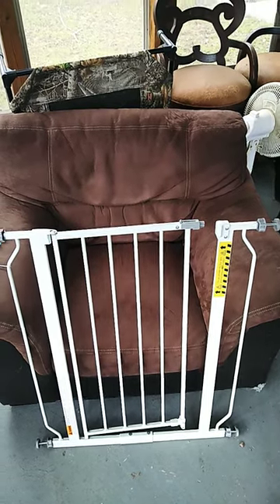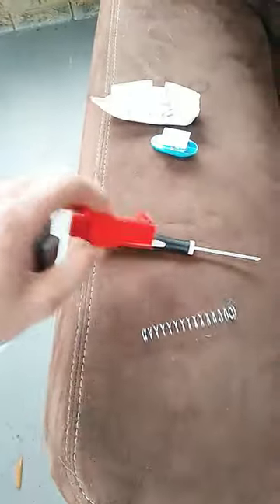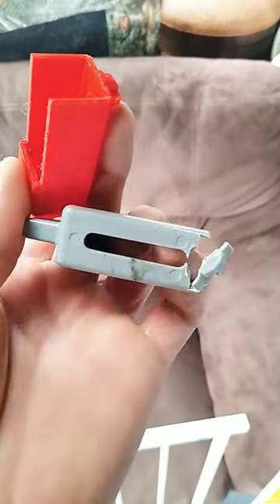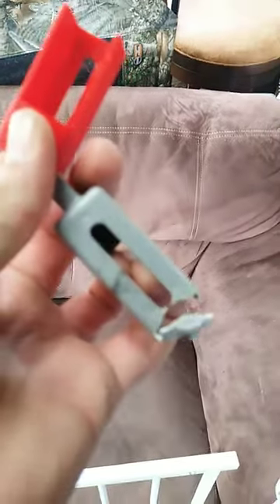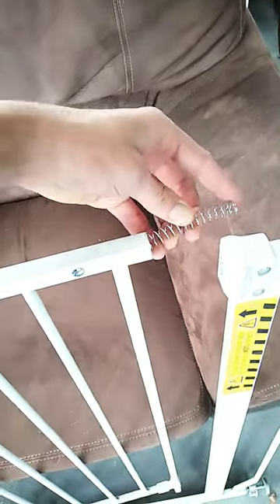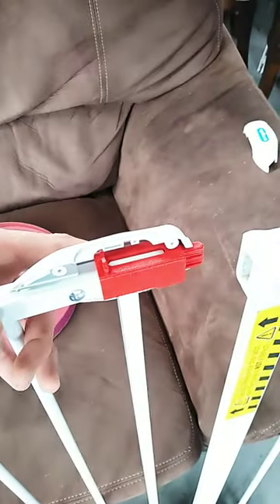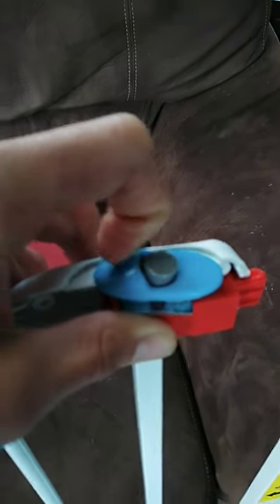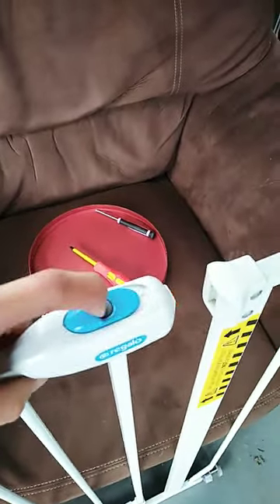how to fix regalo Amazon baby gate latch with a 3D printer